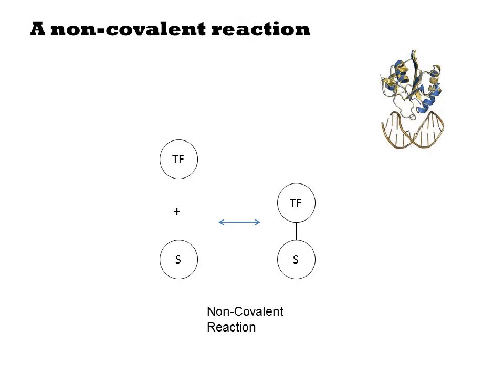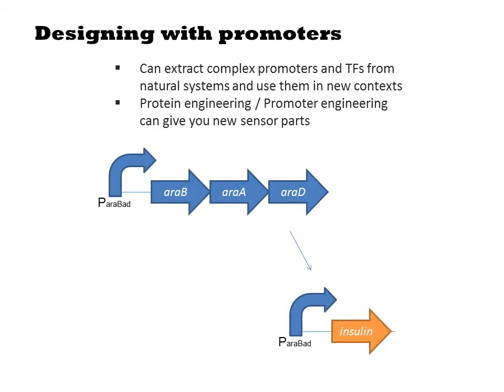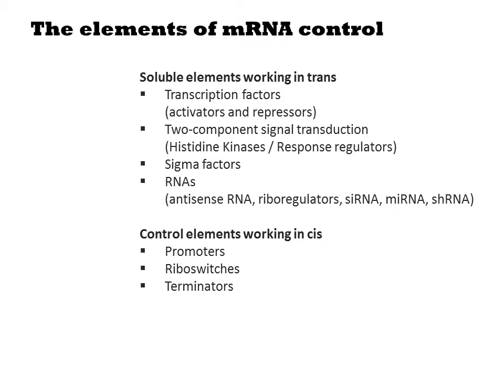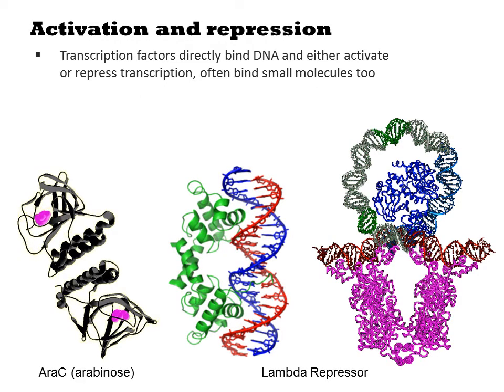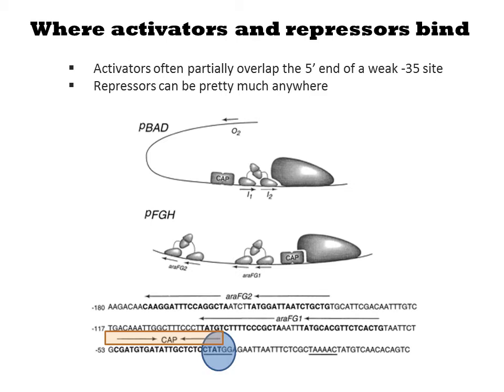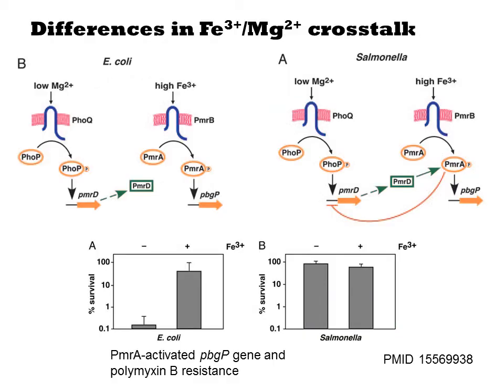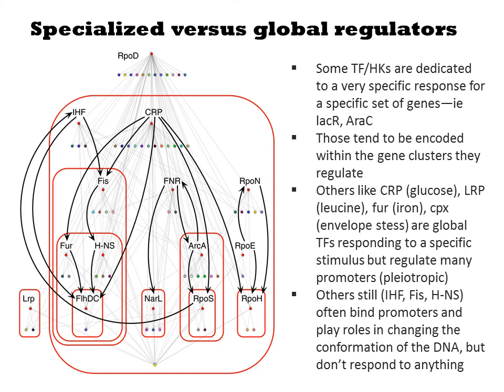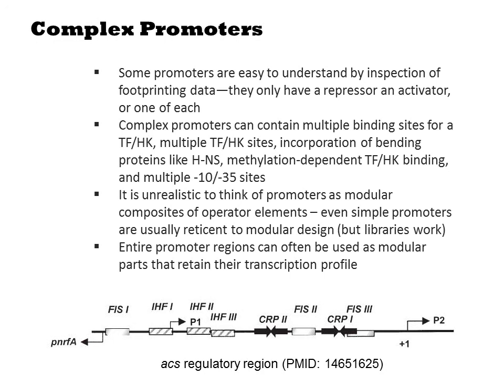Promoters as 'Parts'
Constitutive promoters are great when you just want something simple in your design and aren't worried about dynamics or toxicity of your proteins.  Often, however, you will want some regulation, and for this you'll need to use more complicated promoters.